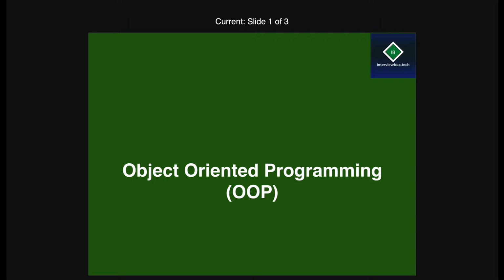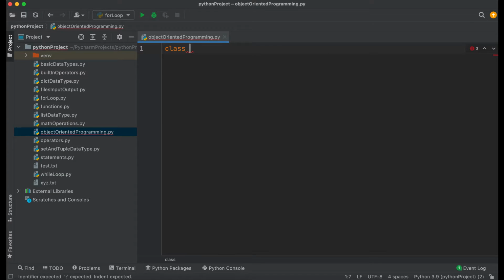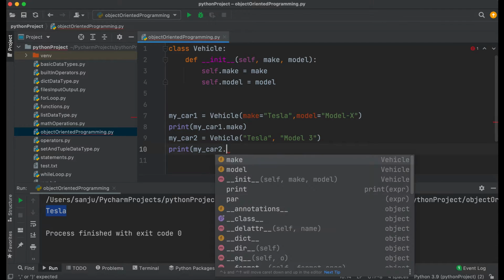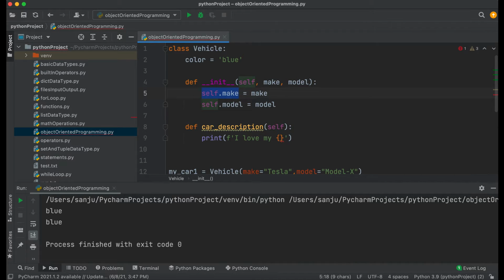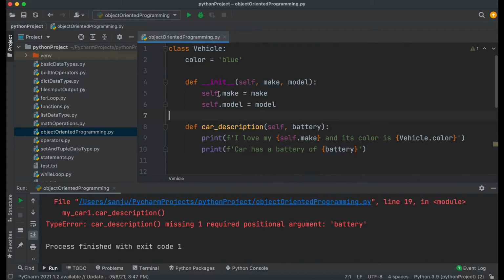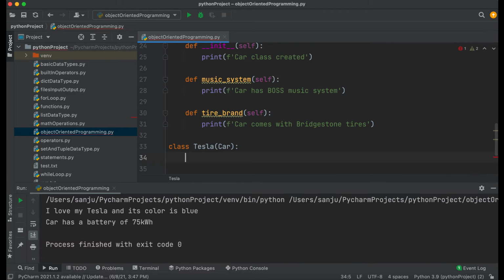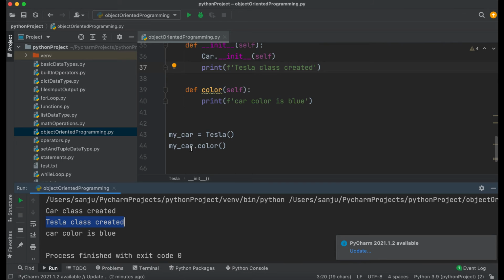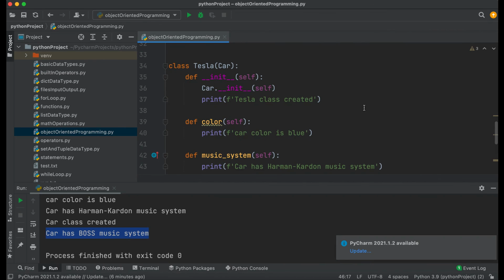Python Object Oriented Programming (OOP)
In this video I am covering Python Object Oriented Programming concept